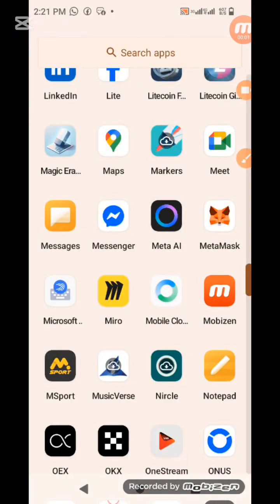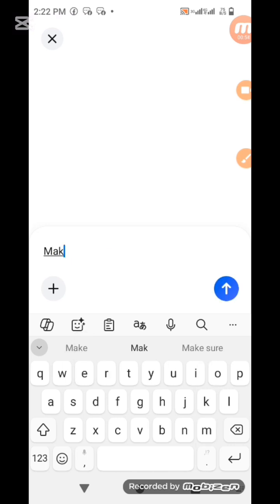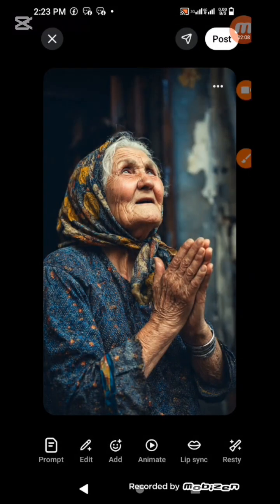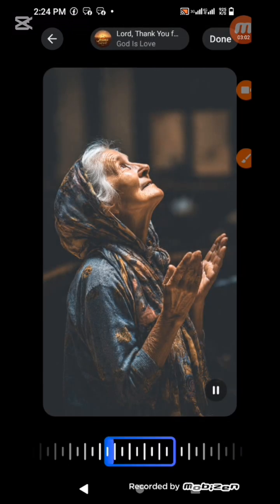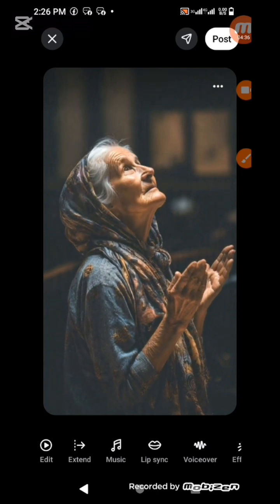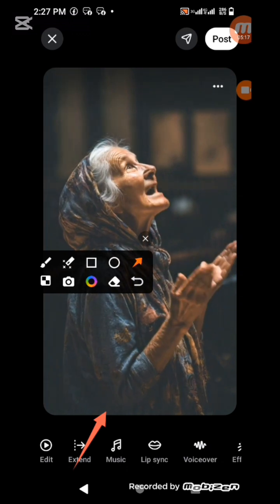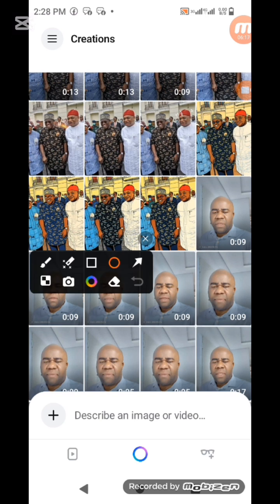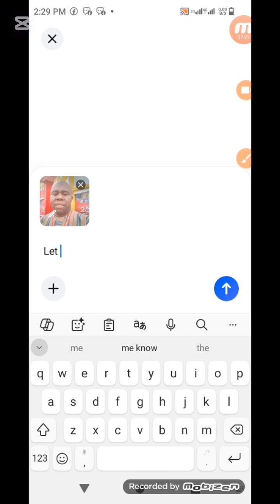Meta AI Lip Sync Tutorial: Turn Photos into Singing Videos Instantly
Want to turn a static photo into a singing video with perfect and consistent lip sync? 🎶🤖
In this video, I’ll show you step-by-step how to use Meta AI to make your photo sing realistically, even if you have zero editing skills.

This Meta AI lip sync method is perfect for:
Content creators
YouTube Shorts & TikTok videos
Facebook monetization
Music visuals
AI video experiments

You’ll learn:
✅ How Meta AI lip sync works
✅ How to upload and prepare your photo
✅ How to generate smooth, consistent mouth movements
✅ Tips for realistic singing results

If you’re interested in AI video creation, Meta AI tools, lip sync AI, and viral content, this tutorial is for you.

📌 Watch till the end so you don’t miss the pro tips that make the lip sync look real!
👍 Like this video if you love AI content
💬 Comment “META AI” if you want more AI tutorials